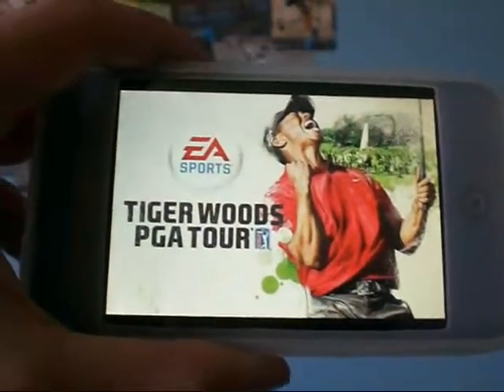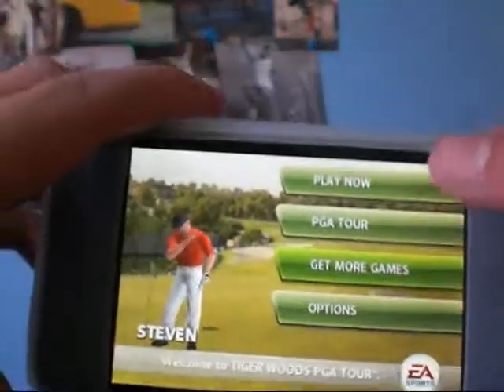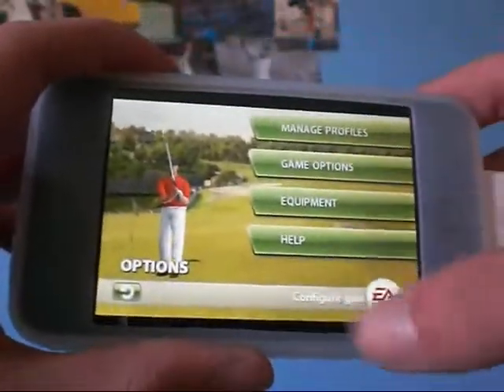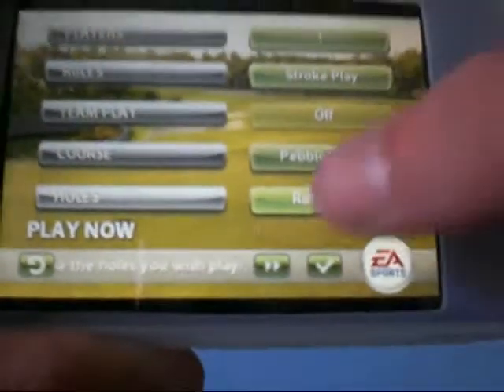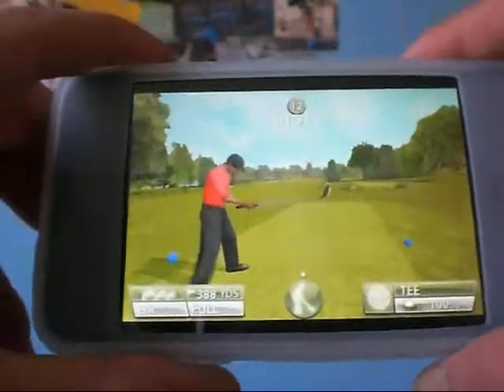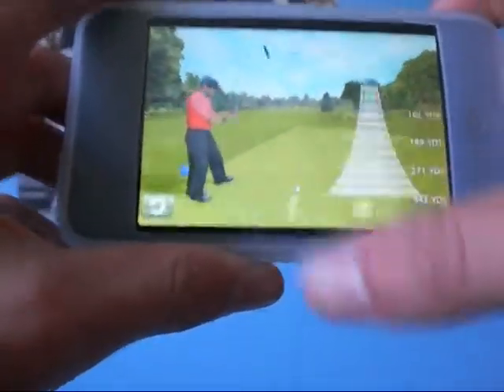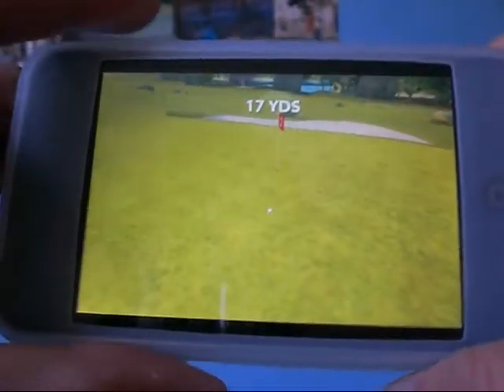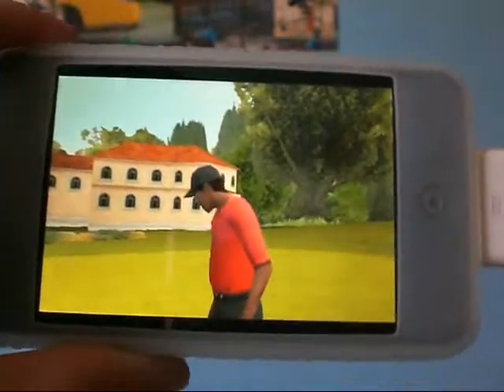Tiger Woods PGA Tour App Review for iPod Touch and iPhone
This is my 38th App Review !
This game costs $9.99 in the AppStore !